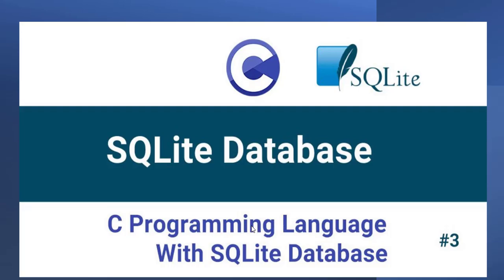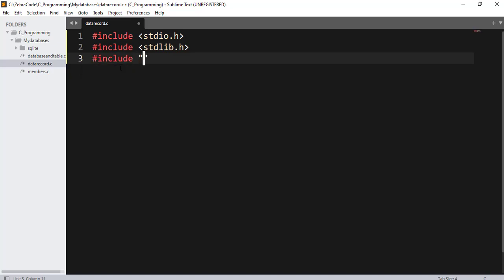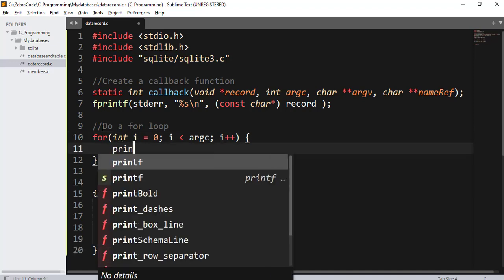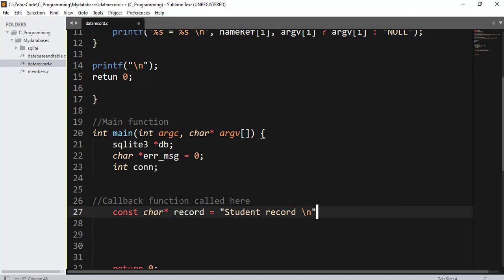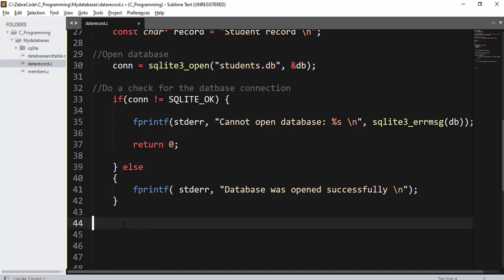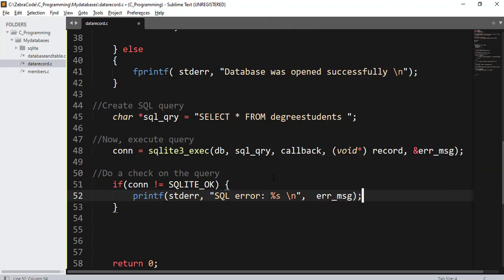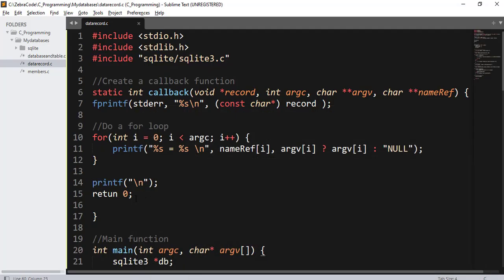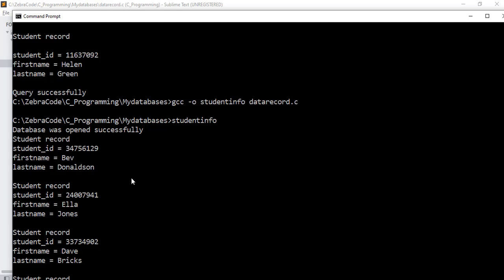Read SQLite data with C | Use C programming to read SQLite database data - PART 3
In this video, you will learn how to read SQLite database table date with C programming language.

00:00:00  - Introduction
00:01:24  - Create C application
00:03:06  - Create C function
00:08:10  - Open SQLite database
00:10:00  - Read SQLite database data